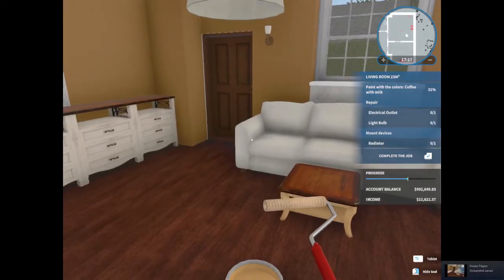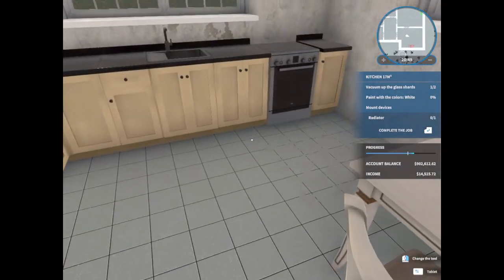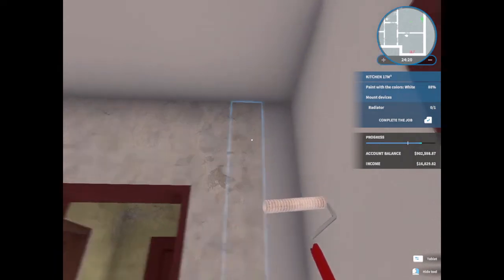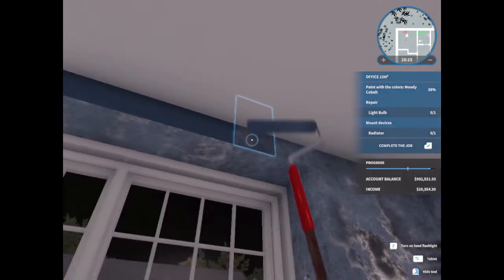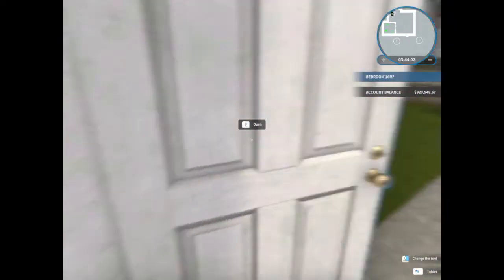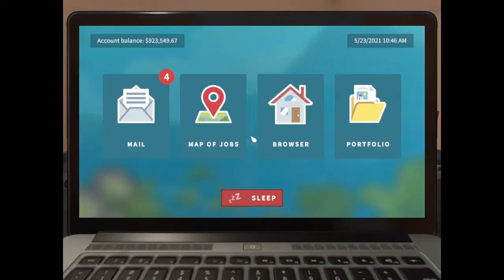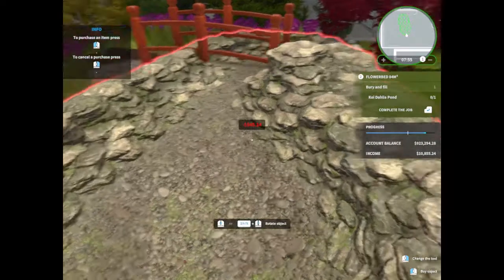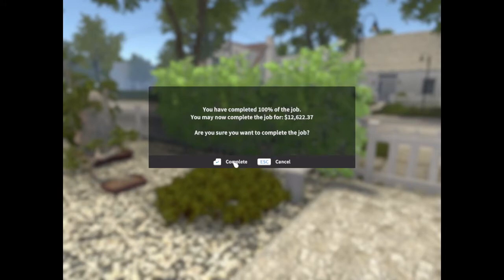House Flipper Ep 110 Finishing A Couple Jobs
Just finishing up a few jobs